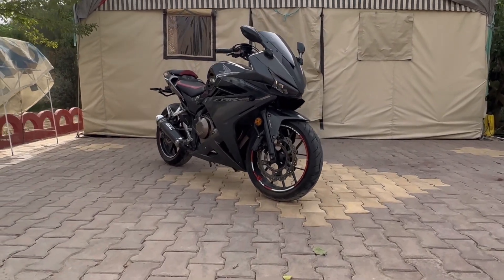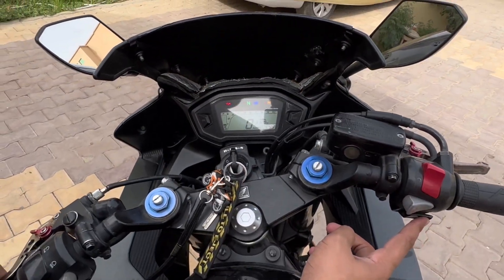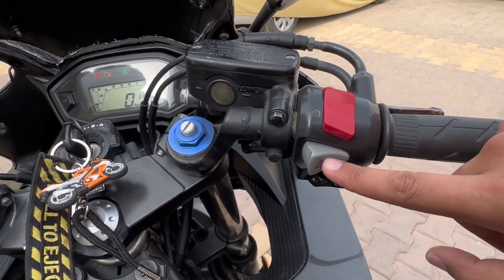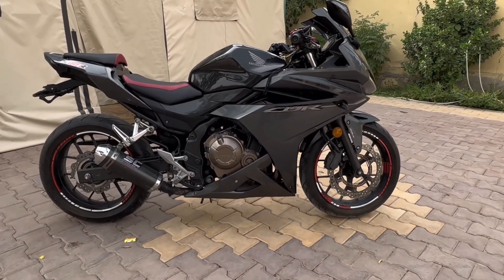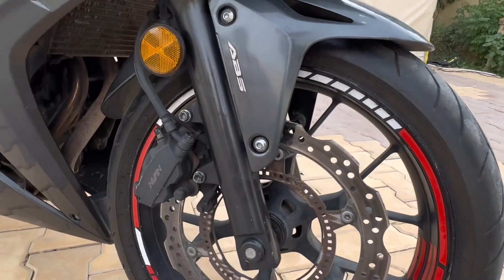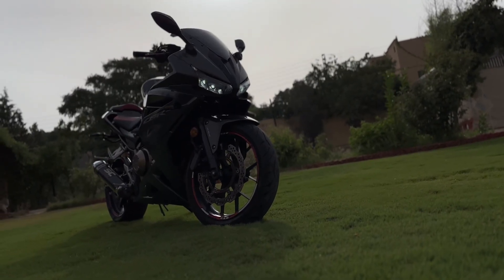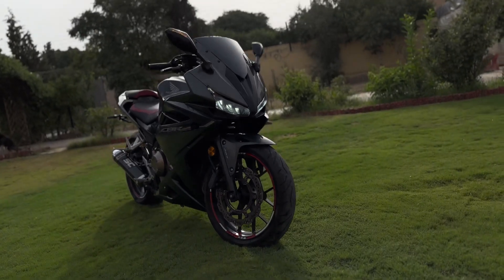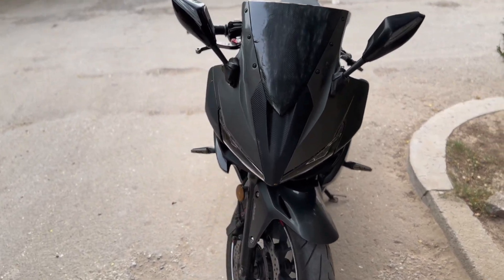We bought our first sports bike in Pakistan !! Honda CBR500R review and walk around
Welcome to our in-depth review of the thrilling Honda CBR500R in Pakistan! Join us as we embark on an exhilarating journey, exploring the features, performance, and overall experience of this awe-inspiring machine. From a sleek design to remarkable power and agility, we leave no stone unturned in providing you with an unbiased analysis. Whether you're an aspiring rider or a seasoned enthusiast, this video is a must-watch to uncover all the details you need to make an informed decision. Get ready to have your adrenaline pumping as we delve into the world of the Honda CBR500R. Buckle up and click play now!

Song:Springbreak
Artist:Ooyy